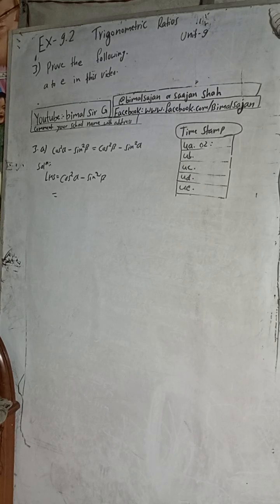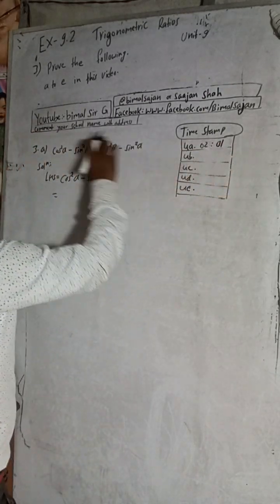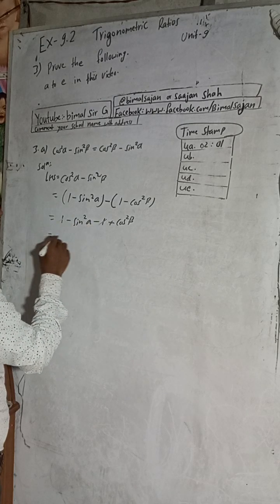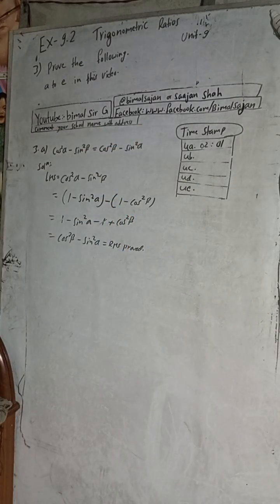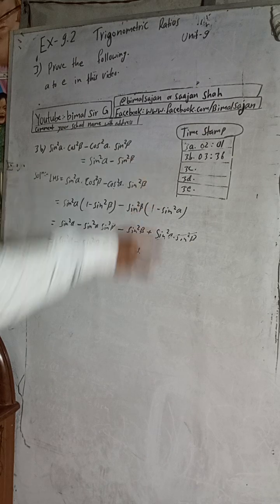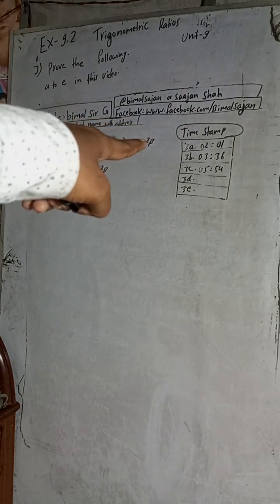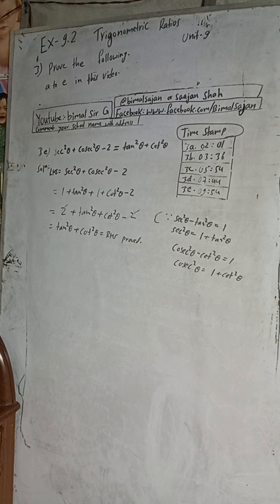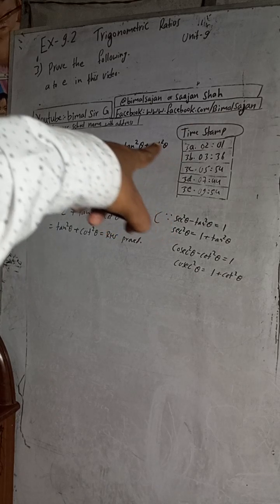class 9 Opt maths Ex-9.2 Q3a,b,c,d,e Trigonometric Ratios Prove the following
Opt class 9 Ex-1.1 Q2) Relations and Functions | Vedanta excel in optional mathematics class 9, 10

Opt class 9 Ex-1.4 Q5) Relations and Functions | Vedanta excel in optional mathematics class 9 and 10 solution